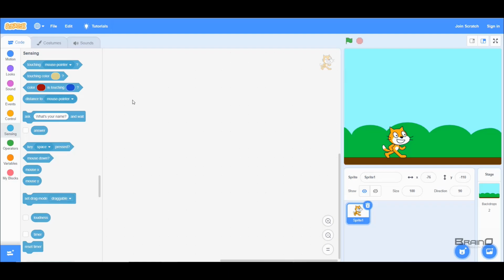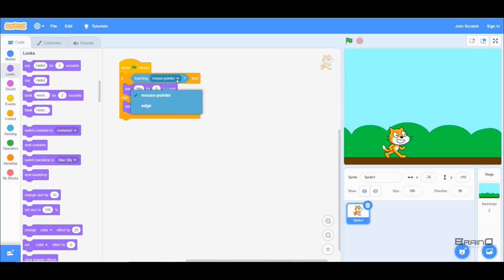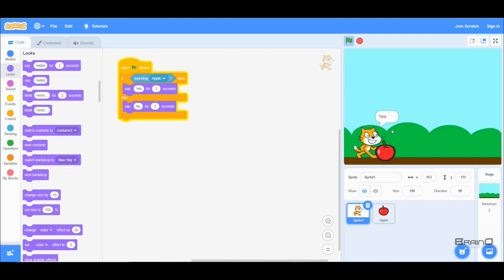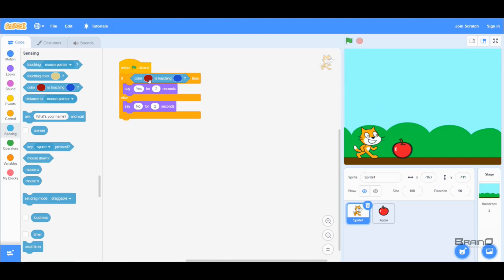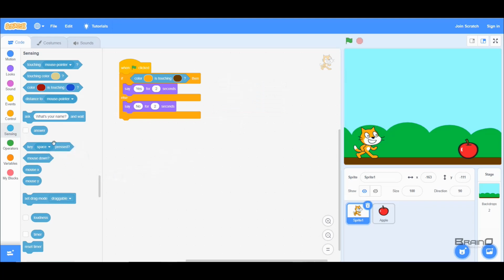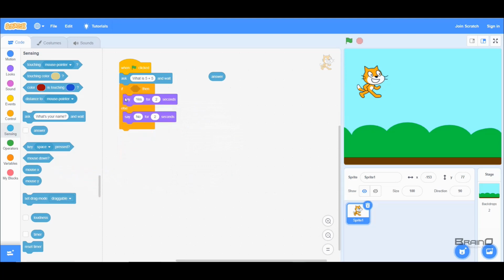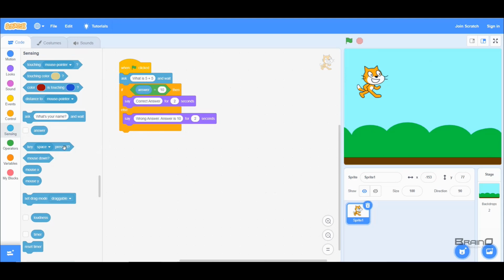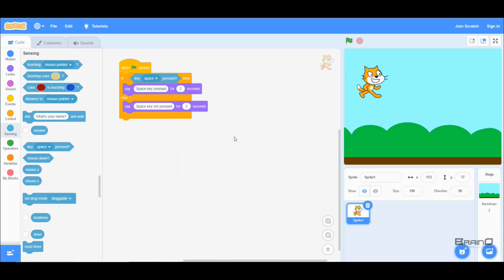Scratch Tutorial #21 | Understanding Sensing in Scratch - Part 1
In this tutorial, we will learn about the first seven code blocks of Sensing category in detail one by one and understand how they work in Scratch. We will gain an understanding of how to use them in different code blocks.

Code Blocks
1) Touching 'mouse-pointer / edge / sprite'
2) Touching color
3) Color 'A' is touching color 'B'
4) Distance to 'mouse-pointer / sprite'
5) Ask 'XYX' and wait
6) Answer
7) Key 'XYZ' pressed